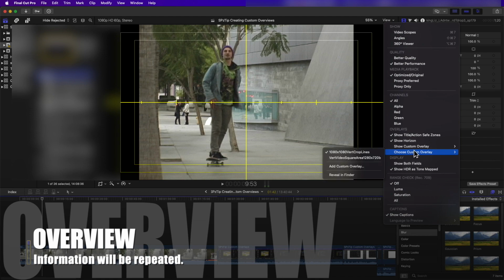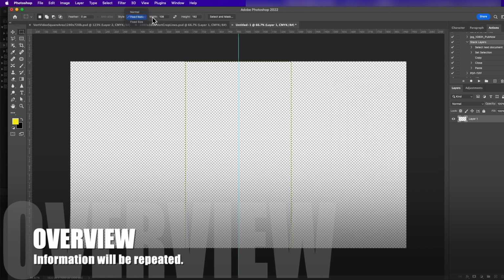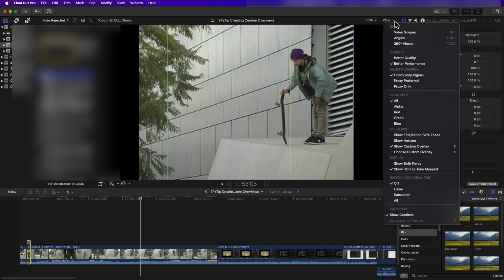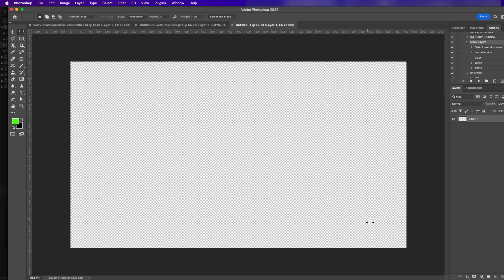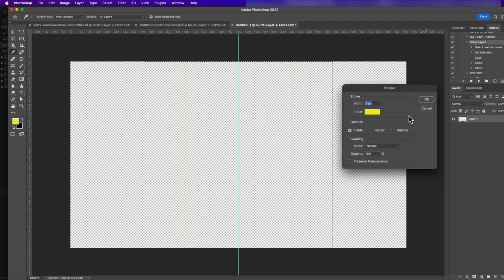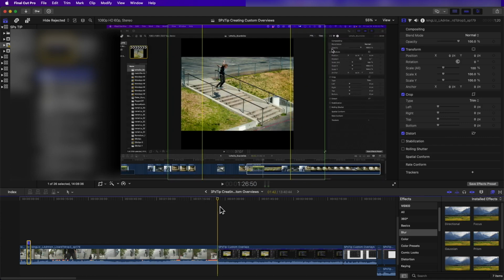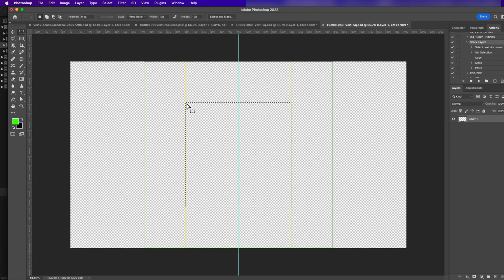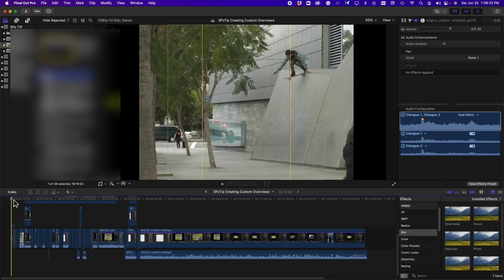SPzTip - Creating Custom Overviews using FCPX & Photoshop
Creating Custom Overlays in Final Cut Pro X using Photoshop to preview video for Instagram Crop, Reels Crop, Tic Tok Crop.